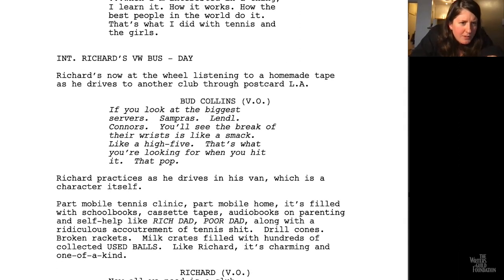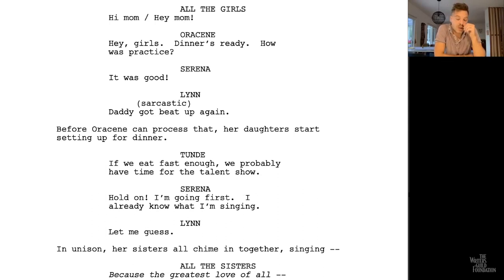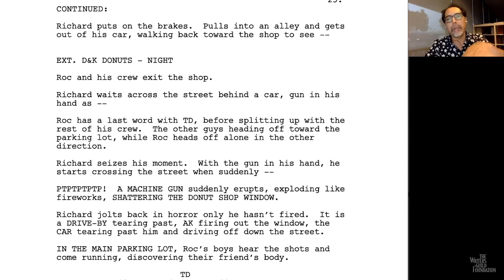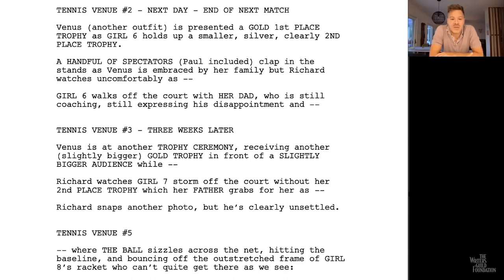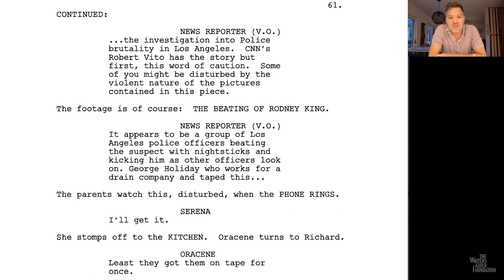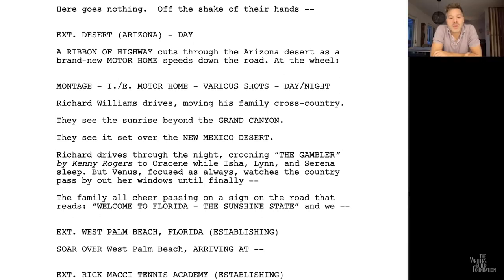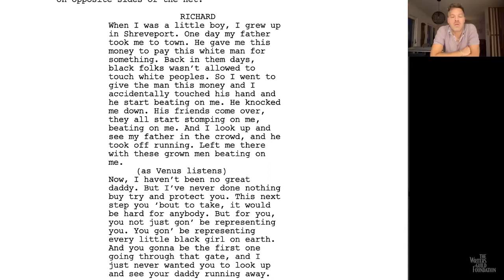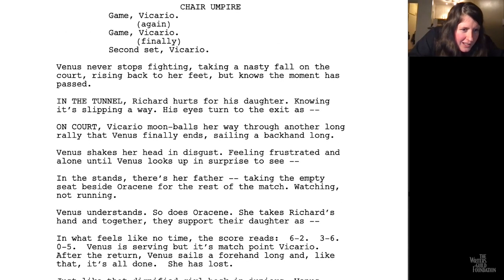WGF Library Script Breakdown with KING RICHARD's Zach Baylin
In this new virtual event series, the WGF Library team gathers acclaimed writers for the ultimate script dissection. Hosted by WGF Librarians Javier Barrios and Lauren O'Connor, we'll take a painstaking look at scripts on screen to analyze and learn about description, dialogue, character voice, text on screen, plus much more.

For this session, we deep dive into the screenplay for the biopic drama King Richard with screenwriter Zach Baylin. Learn how he approached the real-life story of the Williams family, his research process, and how the screenplay evolved in its journey to the screen.